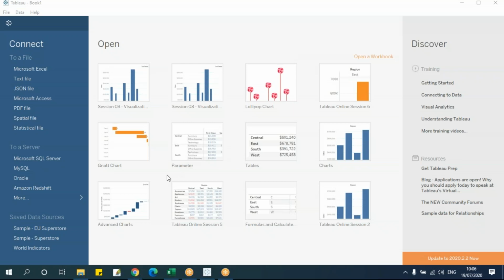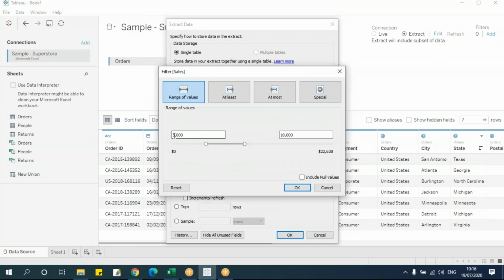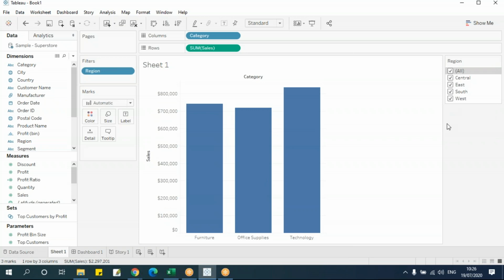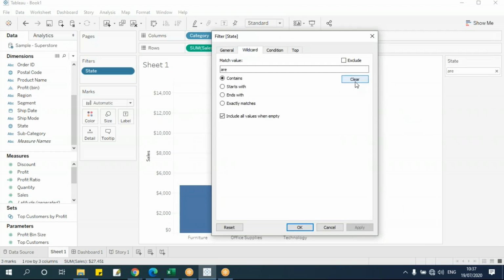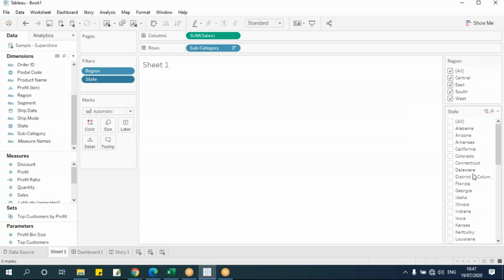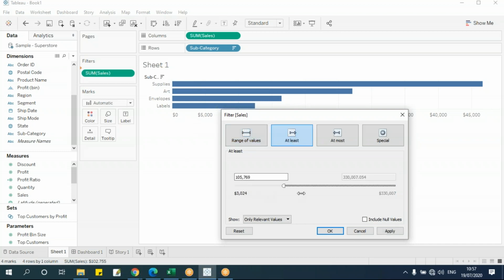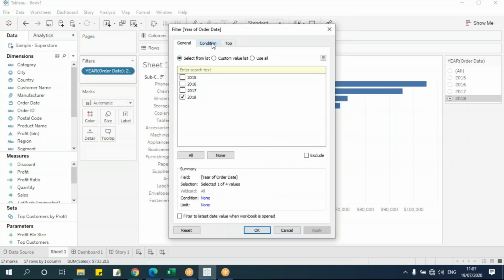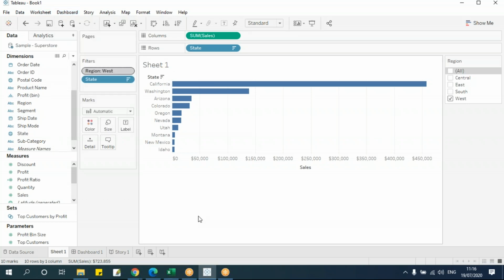COMPLETE TABLEAU | FILTERS IN TABLEAU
Different Types of Filters in Tableau
o  Extract Filters
o  Data Source Filter
o  Context Filter
o  Dimension filter
o  Measure Filters
o  Table Filters

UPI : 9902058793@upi